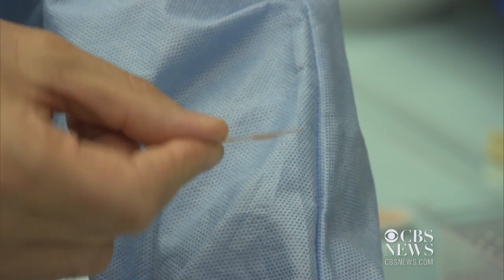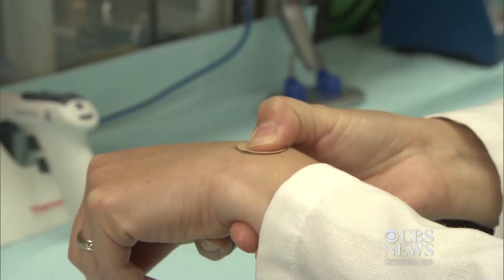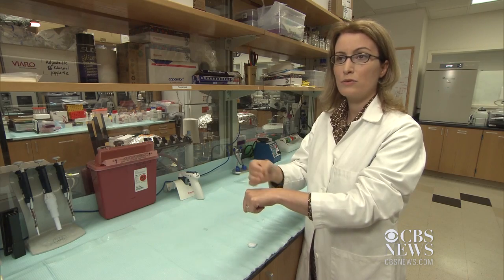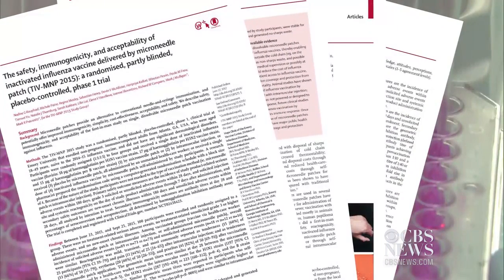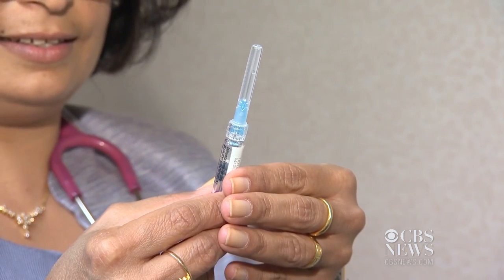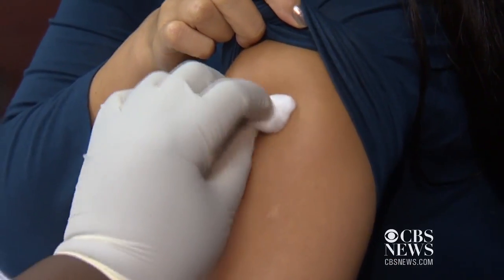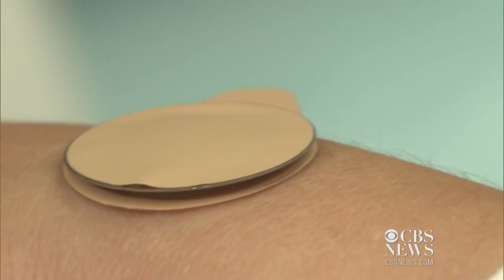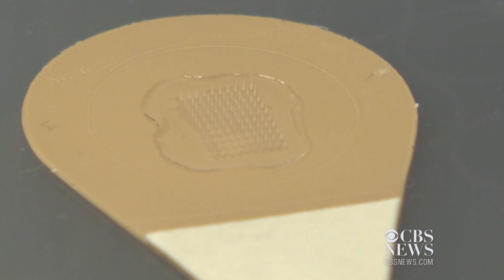Flu vaccine skin patch could someday replace shots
Researchers have developed a painless skin patch for administering the flu vaccine, and testing shows it works as well as a traditional flu shot. CBS News' Don Champion reports.